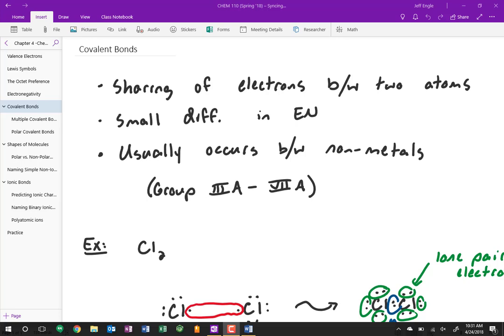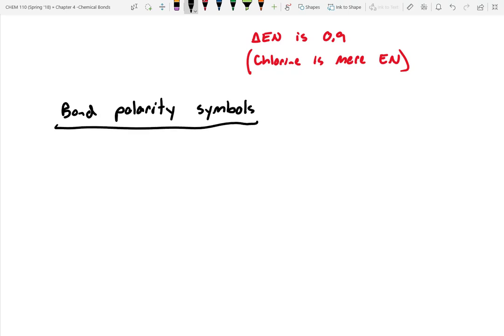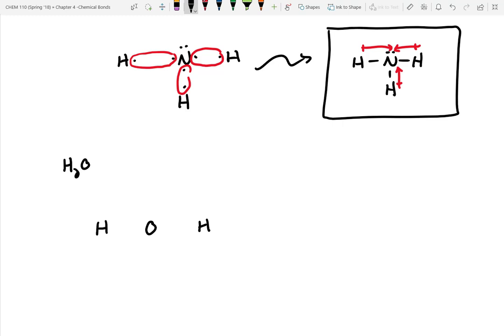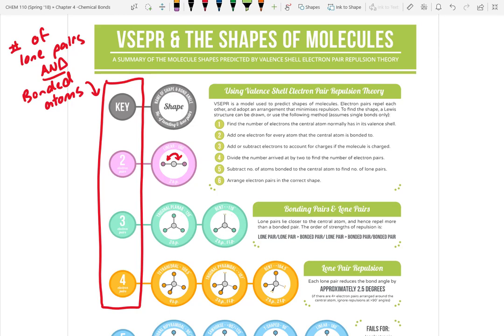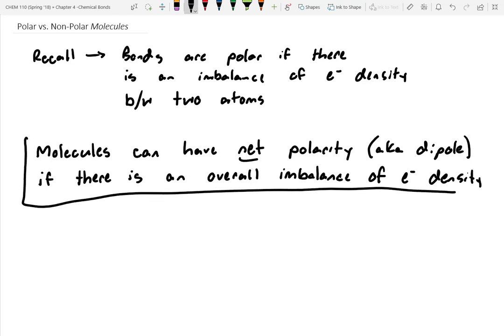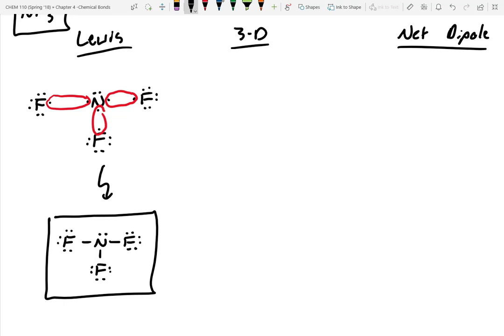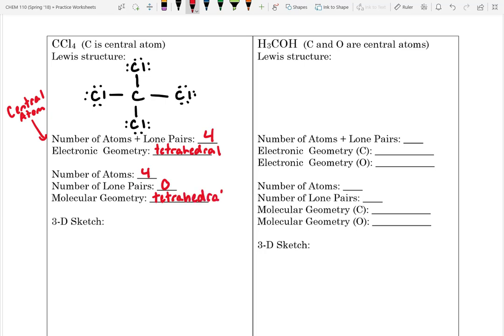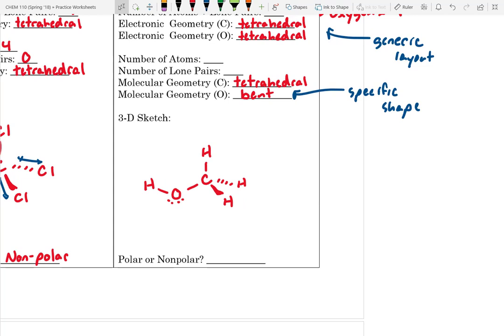Lewis Structures, VSEPR Theory, and Polarity